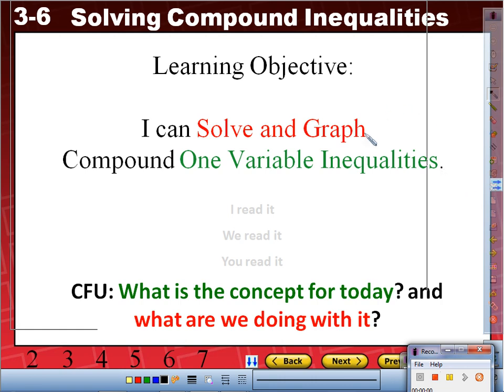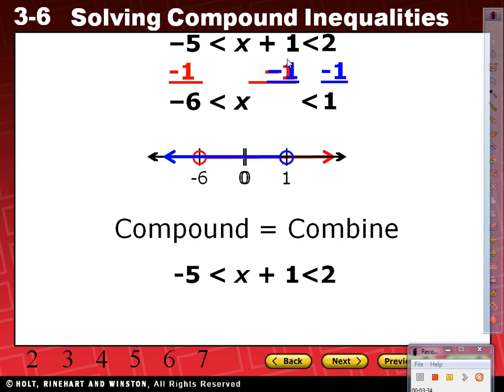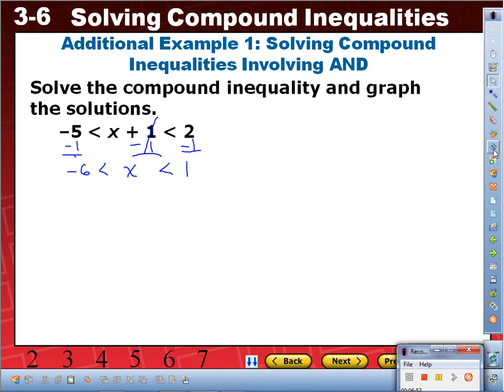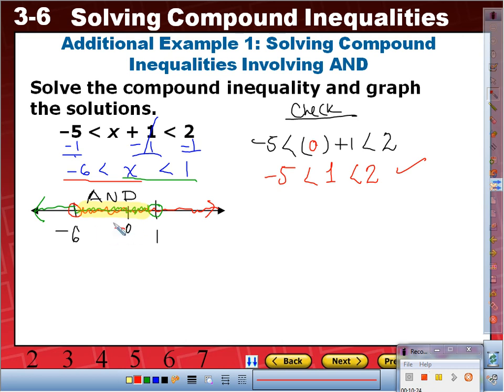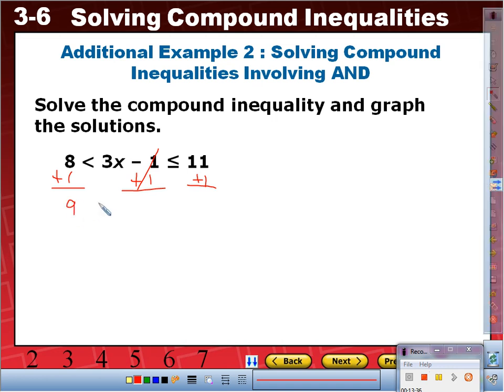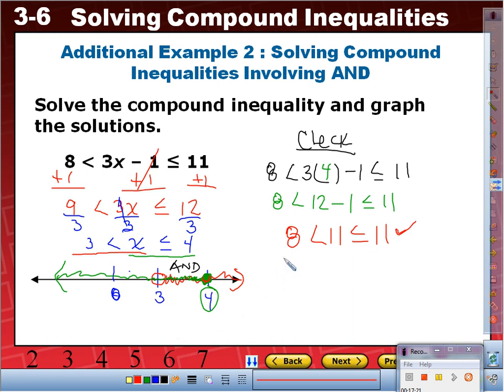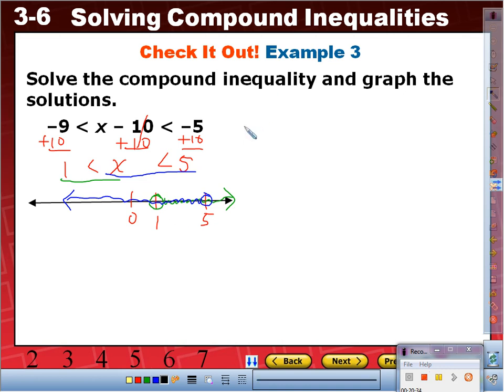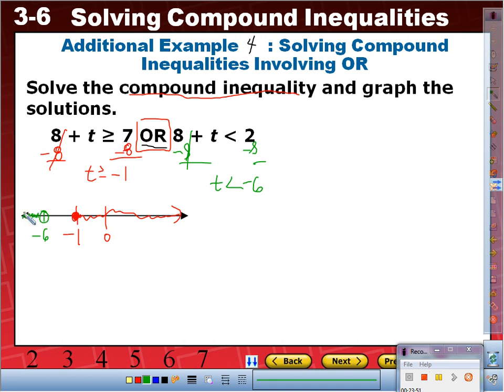Mr. Q's Solving and Graphing Compound Inequalities